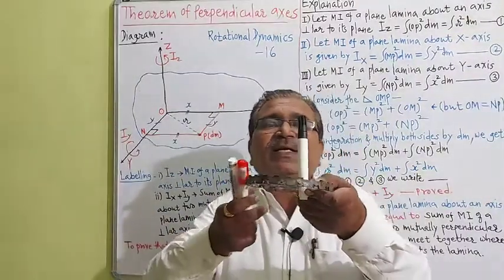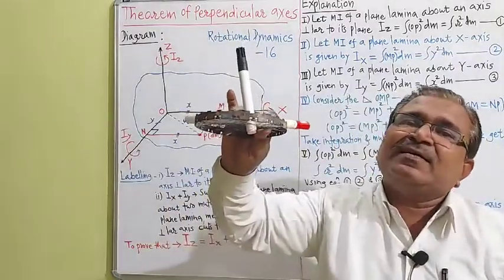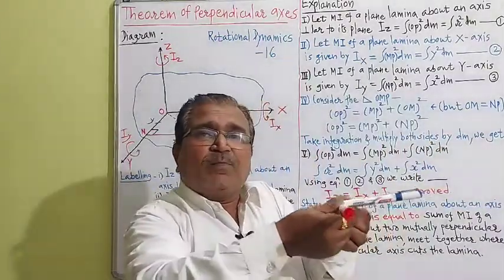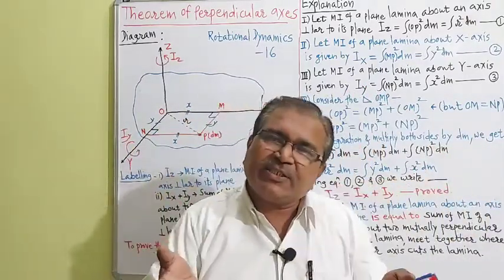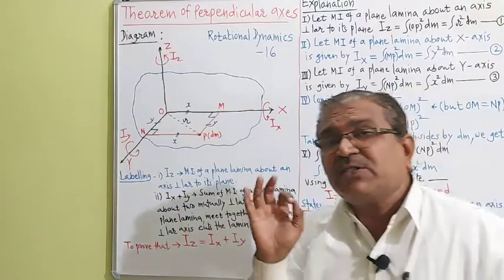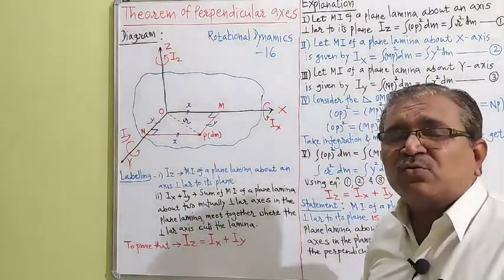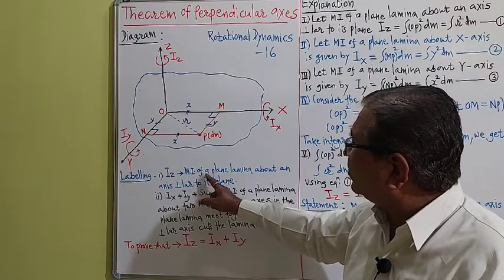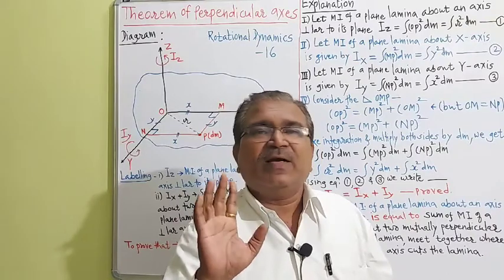XII'th Sc.Rotational Dynamics-16 Theorem of Perpendicular Axes.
Theorem Of Perpendicular Axes.